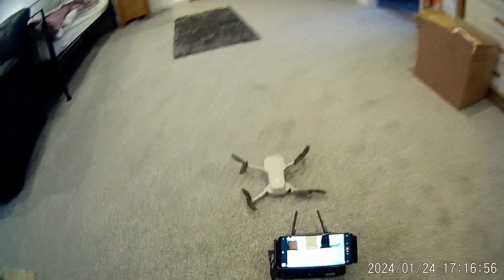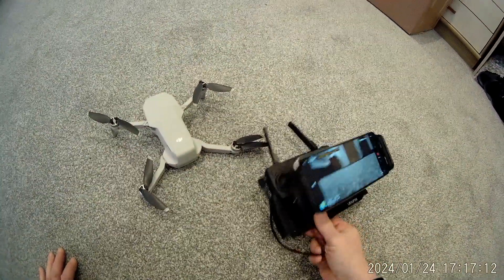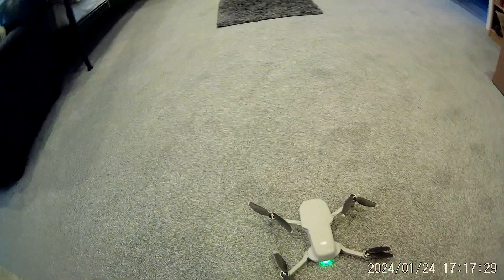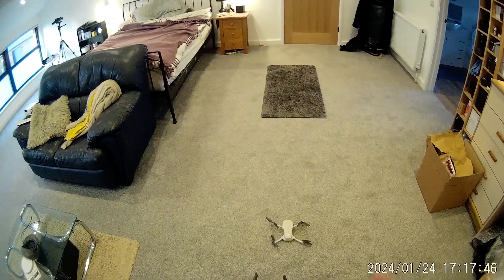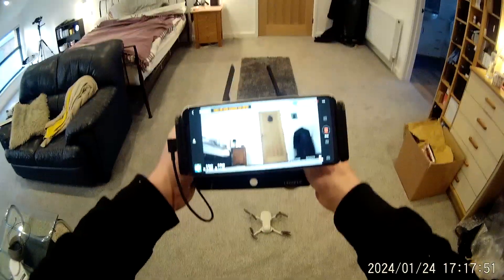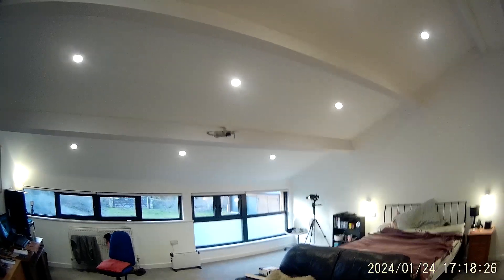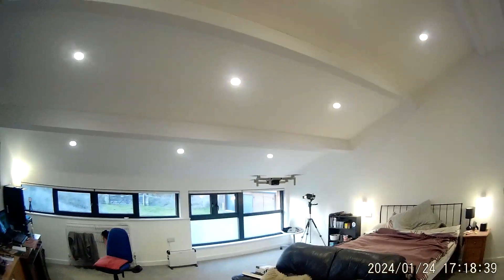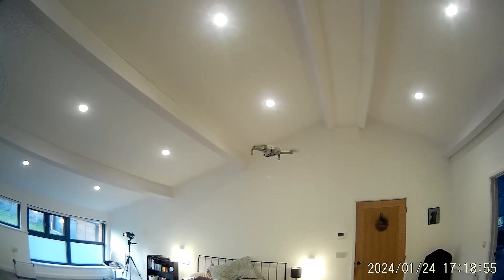Mavic Mini test video for ebay.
fly well, see conkwell 2 on ebay for drones sales.